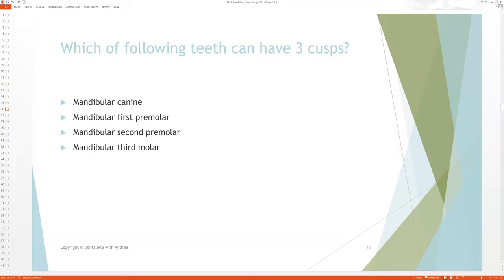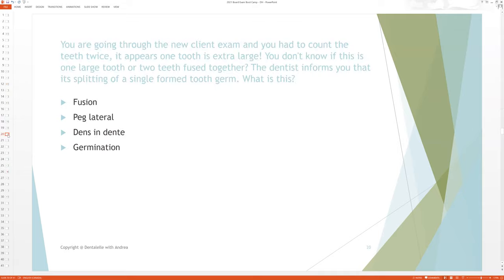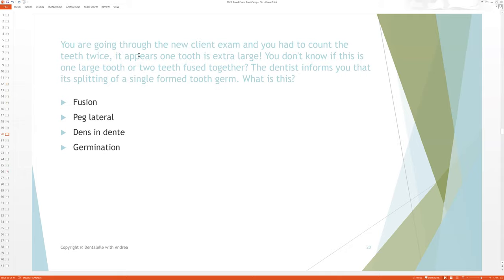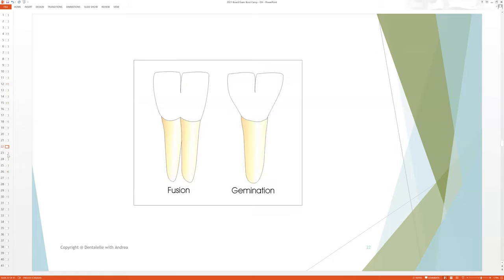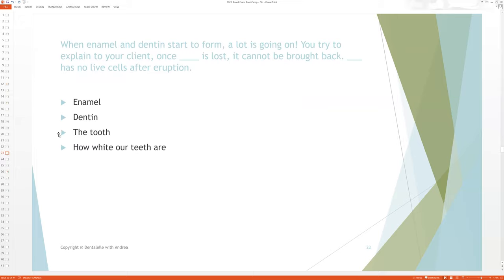Sneak Peak Boot Exam Boot Camp Questions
--Mock Exam Review Video Teachings -- All Recorded!